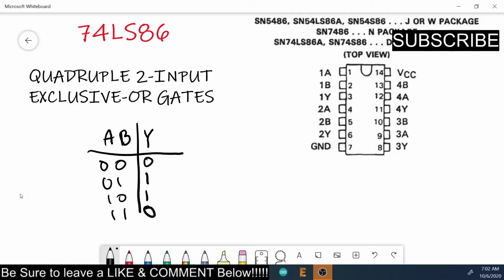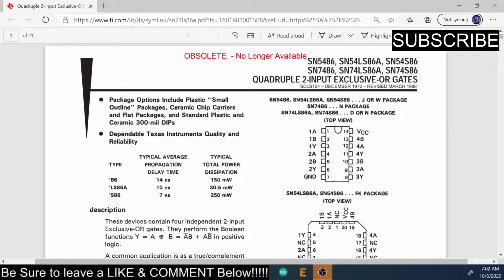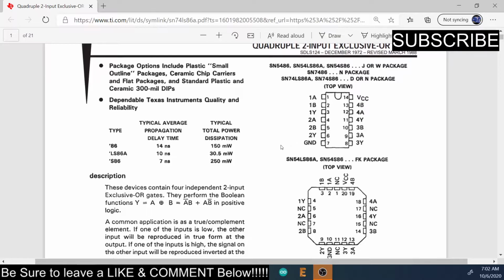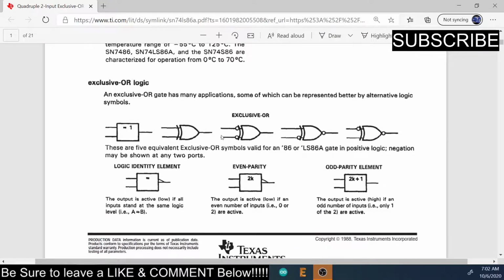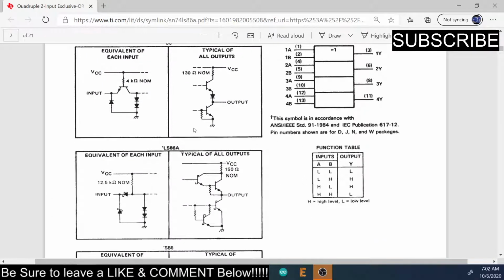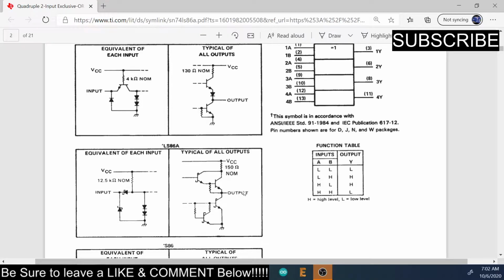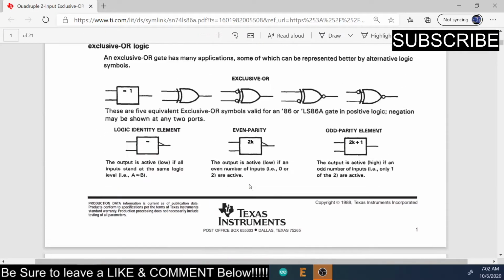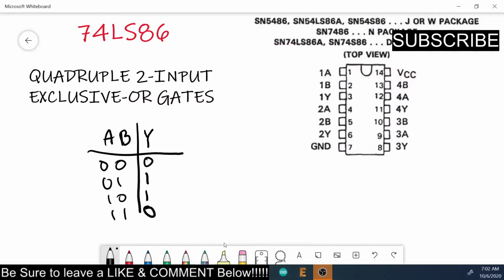A Look At TTL Logic Chips 74LS86 Quad 2 Input Exclusive OR Gates